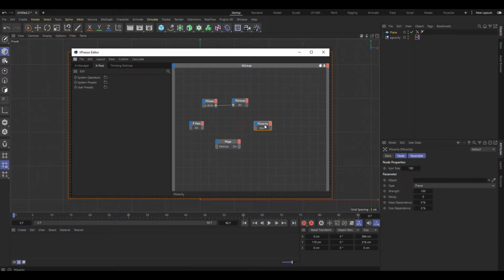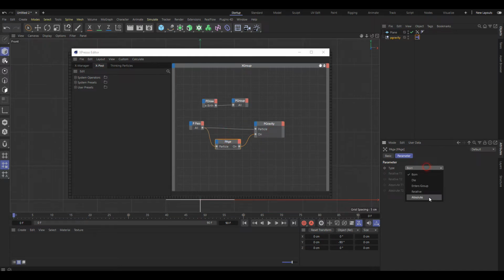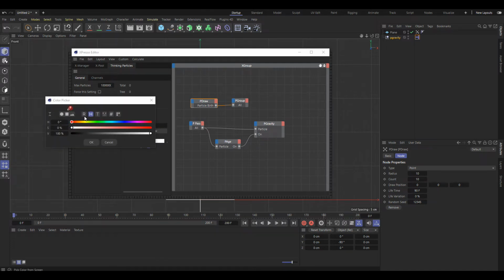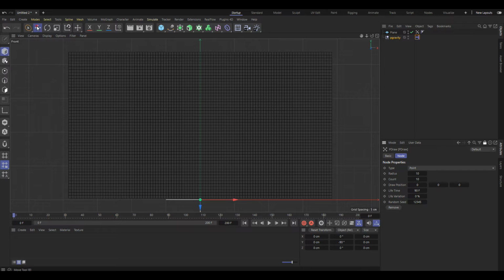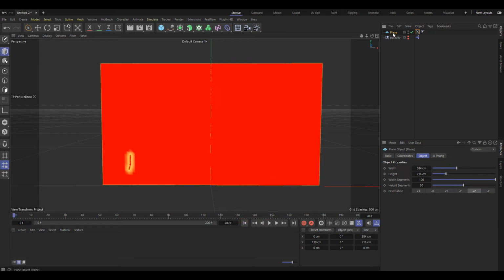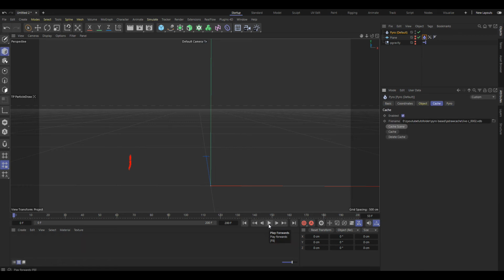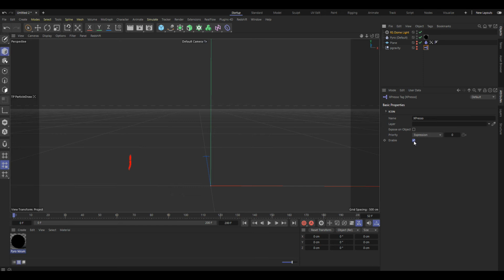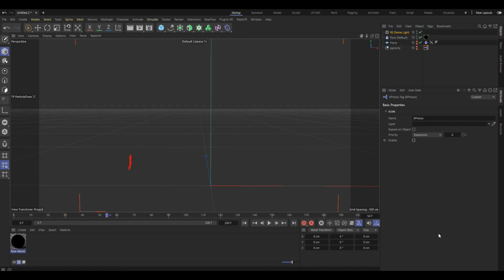C4D 2023.1.0 - Pyro + PDraw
Sorry I was a bit rushed.
Remember to move to frame 1 before you draw.
Don`t allow plane to intersect imaginary ground plane.
Have fun :)